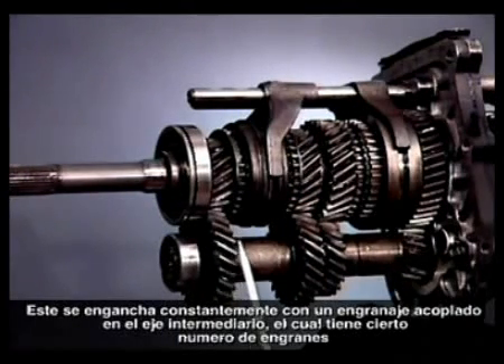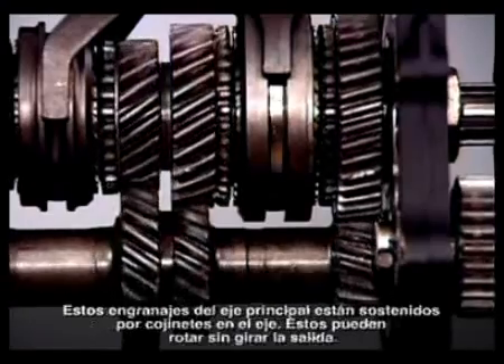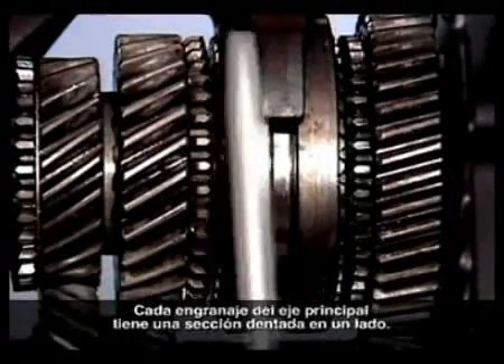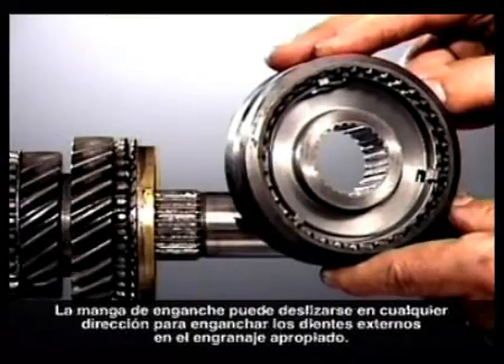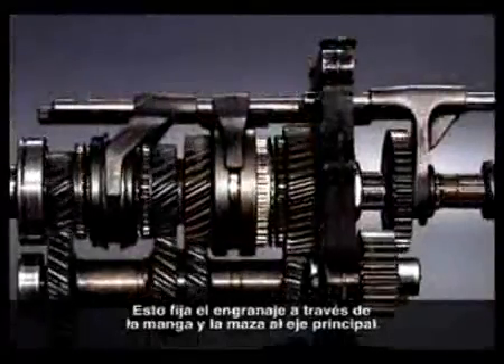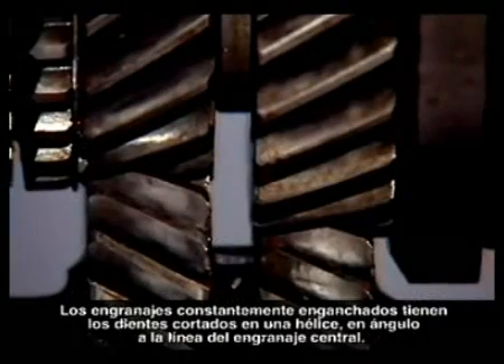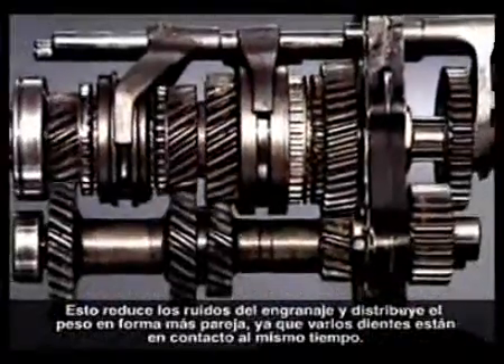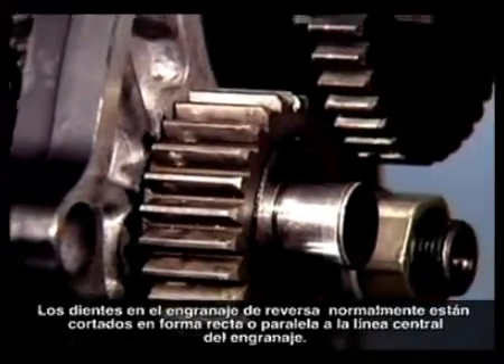Como funciona? Caixa de Câmbio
Veja como funciona o seu carro com transmissão manual.